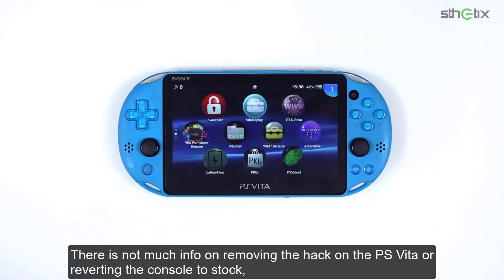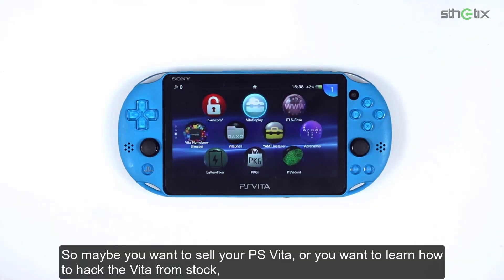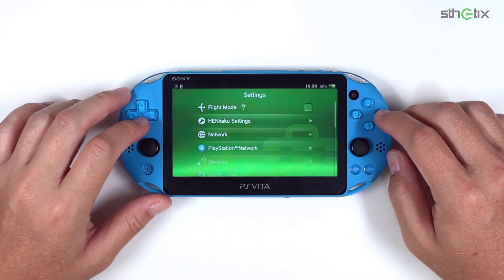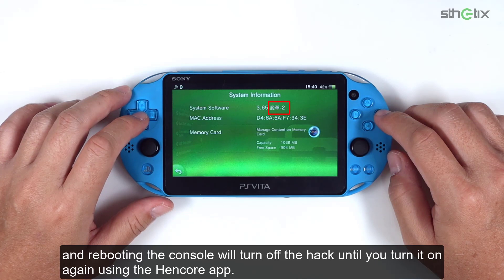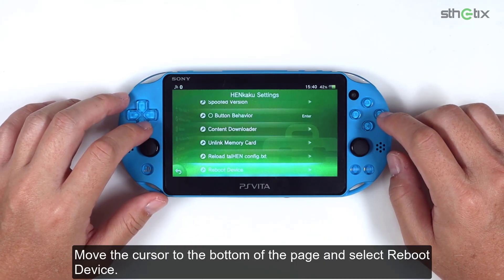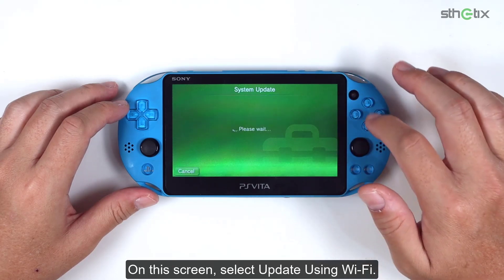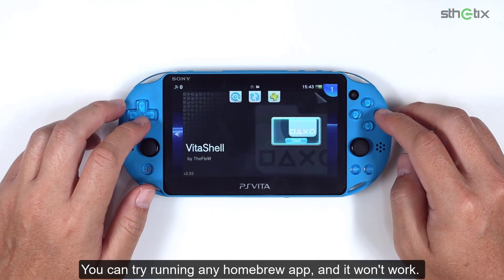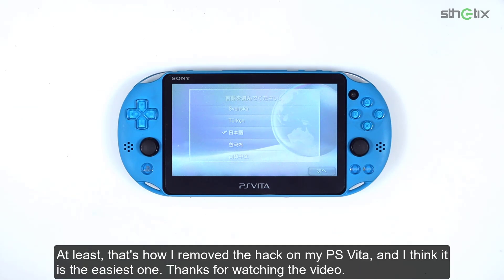REMOVING THE HENKAKU / ENSO ON THE PS VITA ~ BACK TO STOCK FW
Follow this easy step to remove the hack on your PS Vita
Timestamp

00:00 Intro
01:37 Removing the Henkaku/Enso

LINKS

CREDIT

soarqin
SKGleba